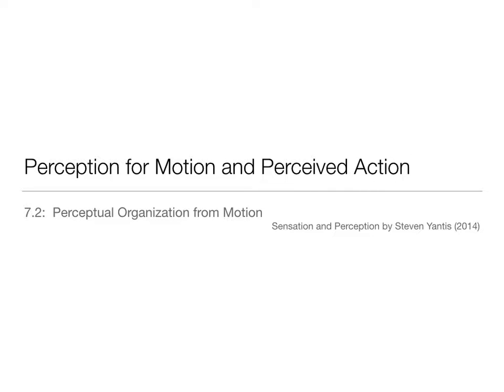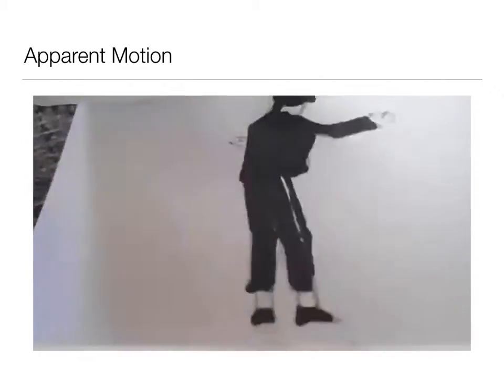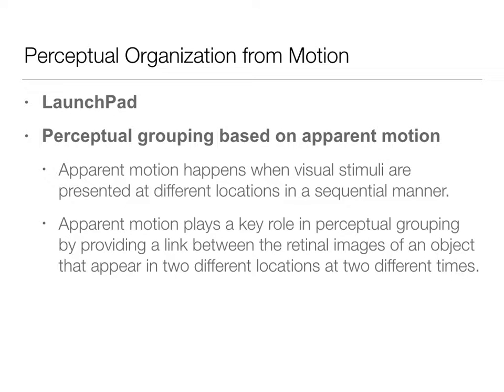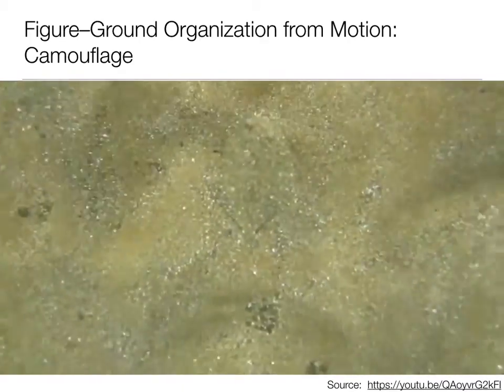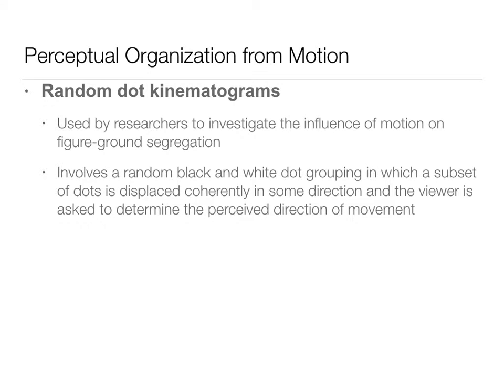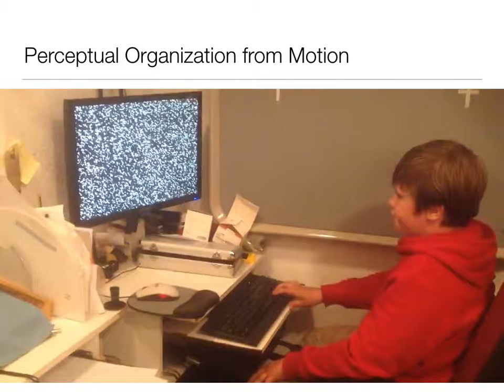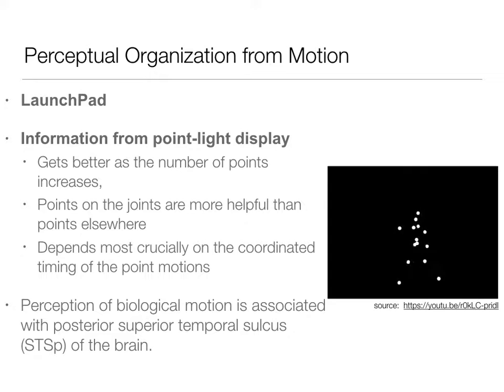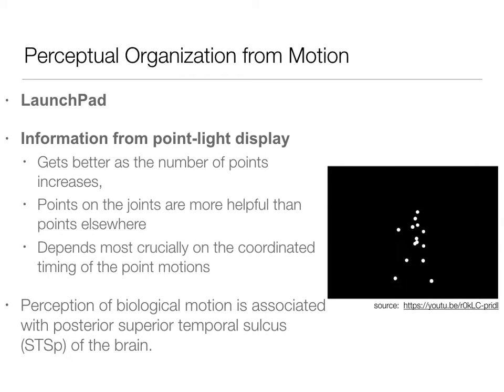Perception: 7.2 Perceptual Organization from Motion